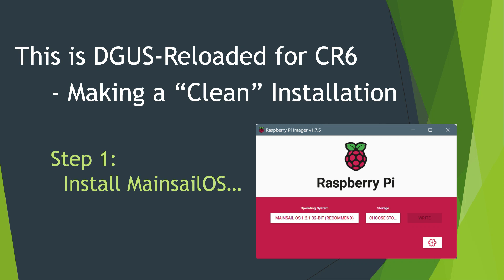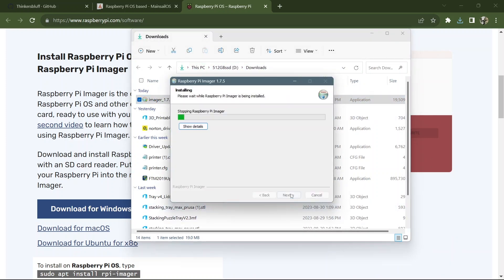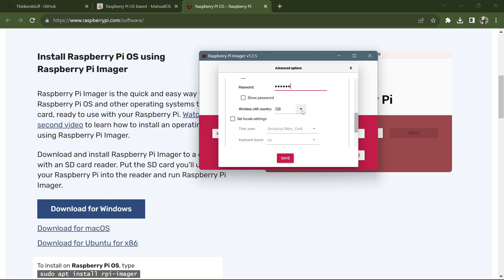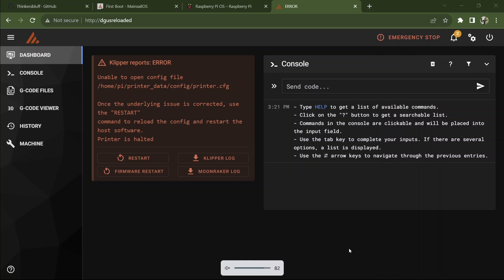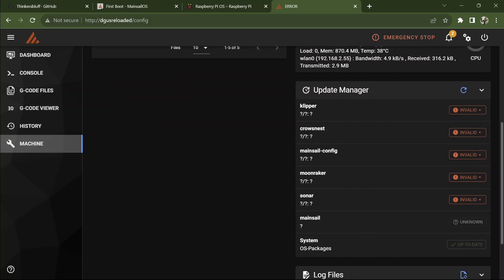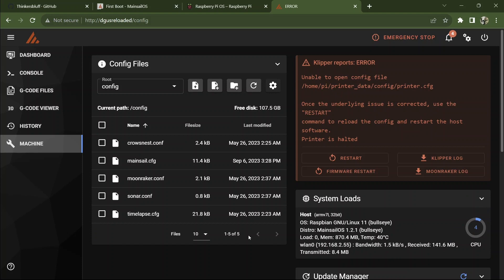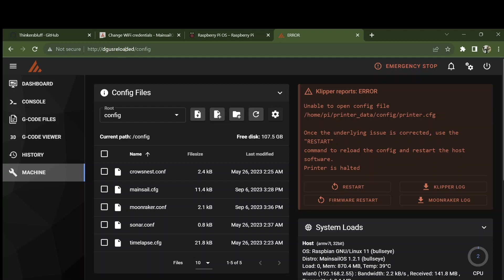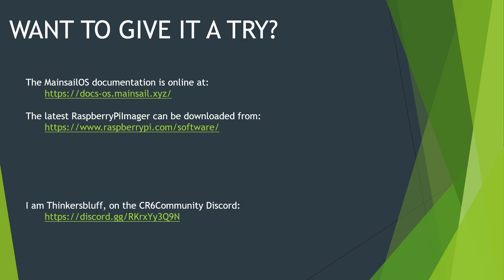Step1: Install MainSailOS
This video walks you through the process of flashing MainsailOS to a Raspberry Pi, as step 1 of these 5 steps, to make a "clean" installation of DGUS-Reloaded for CR6:
   Step 1: Install MainsailOS
   Step 2: Install the DGUS-Reloaded Klipper Component
   Step 3: Install the DGUS-Reloaded DWIN_SET Component
   Step 4: Tailor the MACHINE files
   Step 5: Integrate the Slicer

NOTE: If you already have Mainsail, Klipper and Moonraker installed on your own host processor, you can skip this step, completely!

Key Moments:
0:00 Intro
0:32 This is MainsailOS
1:30 Using Raspberry Pi Imager
6:34 First Boot
13:00 So far, so good!
15:41 Next!